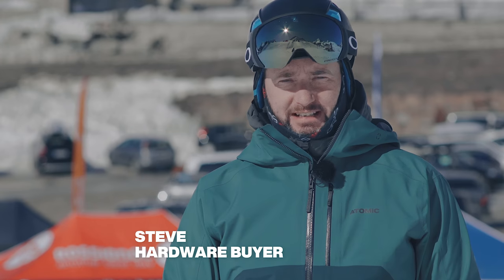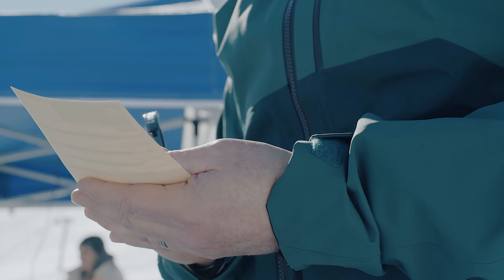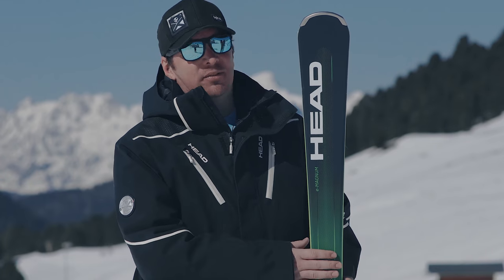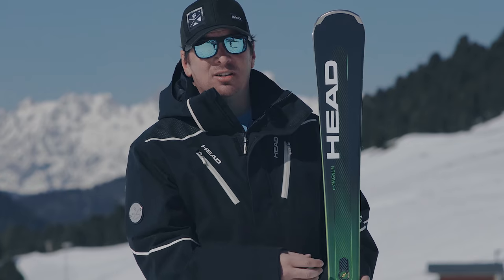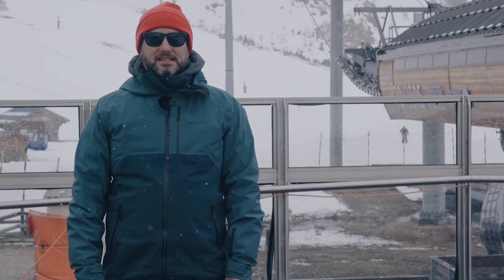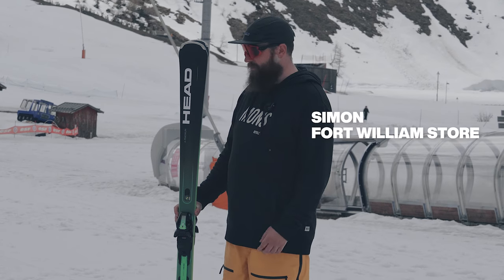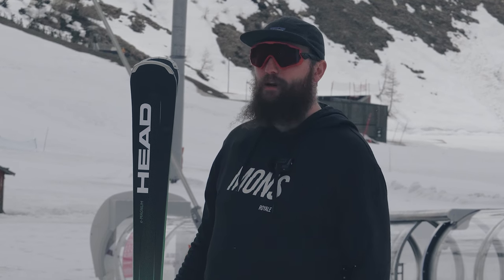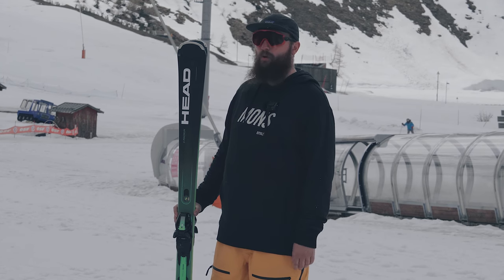Head Supershape e-Magnum Skis | Ellis Brigham Mountain Sports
The Head Supershape Magnum has always had impressive grip, controlled handling and responsive power. The addition of the EMC in last year made it even smoother, boosting not only groomed piste performance but also chopped conditions and fresh snow. There aren't many piste skis that feel so good on marked runs and there aren't any that deal with other conditions like an e-Magnum.